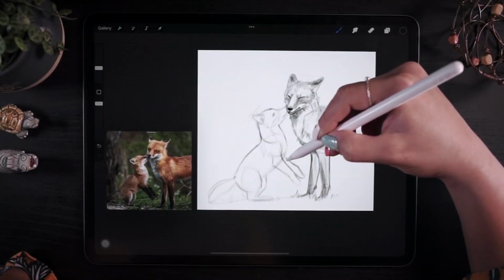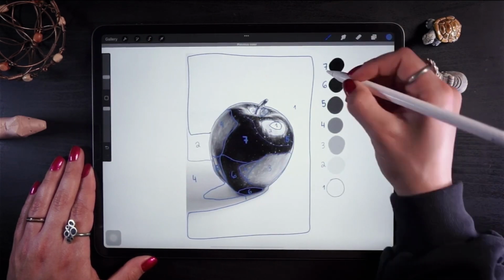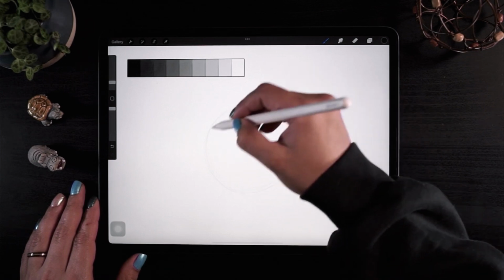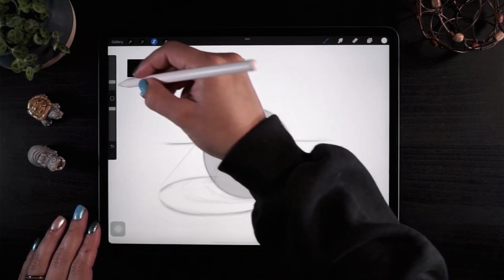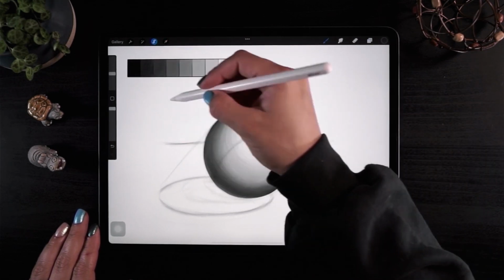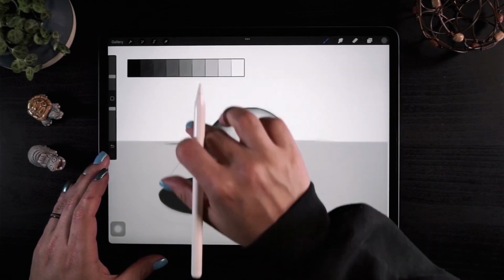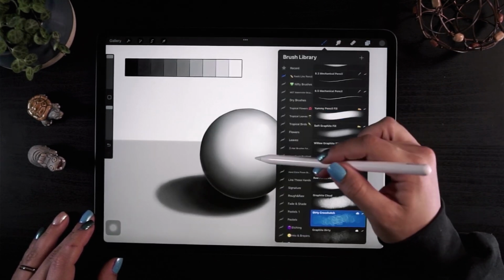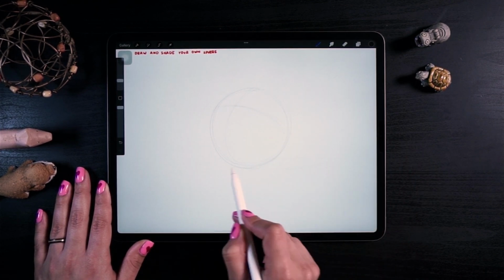Shading tips to make your art more realistic! 🌚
Want to make your drawings look more 3D? In this video, we’ll explain how to add shadows and values to your art! You’ll learn:

✅ What a value scale is (and how to use it)
✅ The anatomy of shadows (form, cast, occlusion, and more!)
✅ How to apply shading step by step

I’ll also share my shading process and exercises that helped me improve. Whether you’re a beginner or looking to refine your skills, this video will help you level up your shading!

Now, grab your sketchbook (or tablet), and let’s get started! ✏️✨